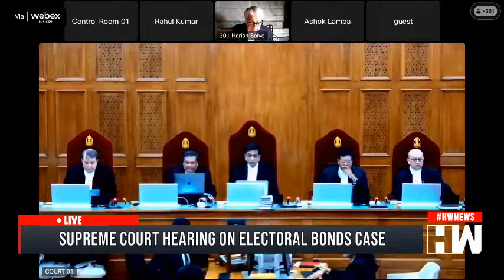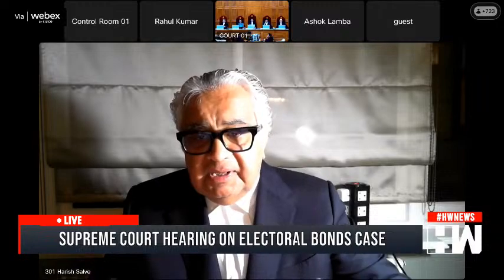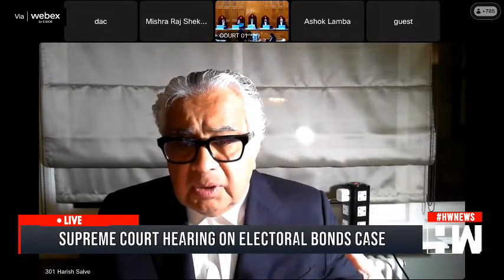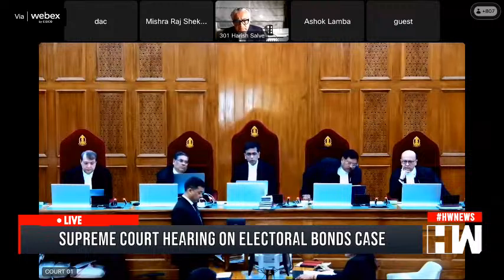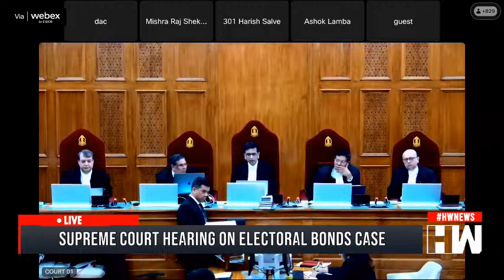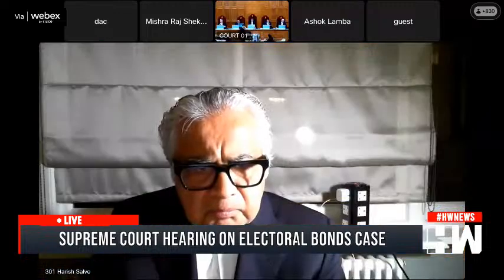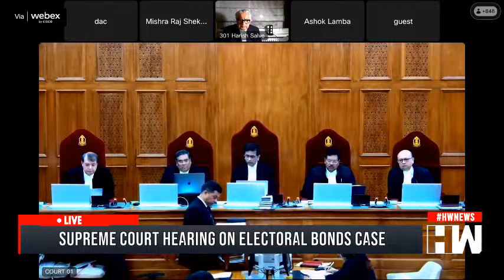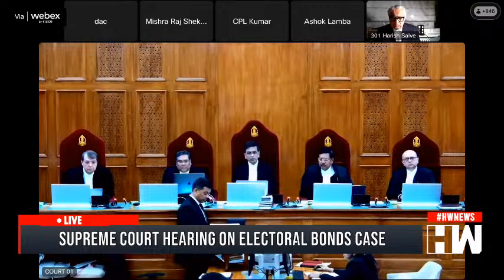Supreme Court LIVE: SBI Seeks More Time On Electoral Bonds Data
Supreme Court is hearing contempt petition filed against SBI in the electoral bonds case.